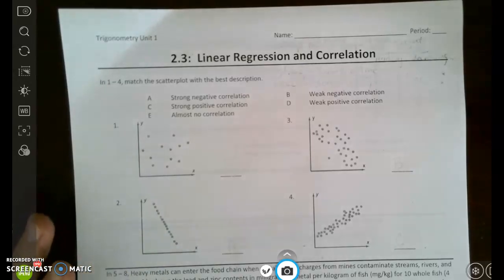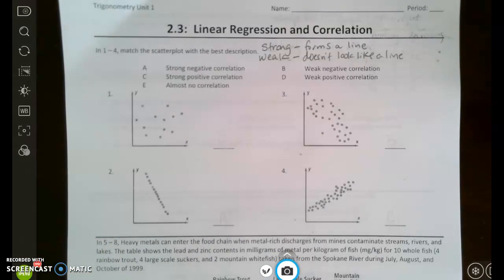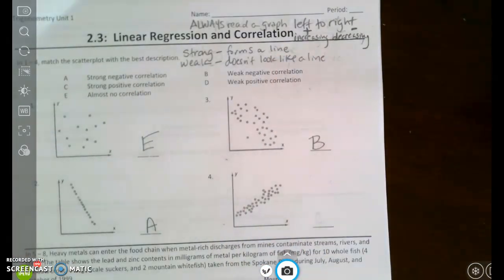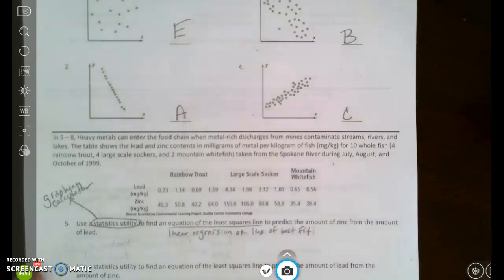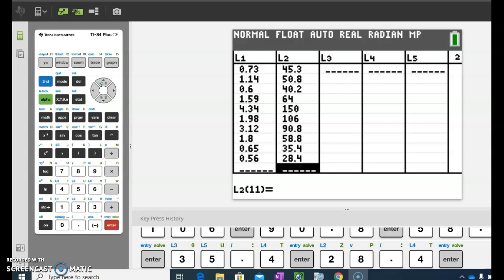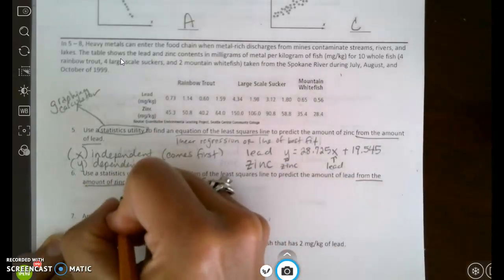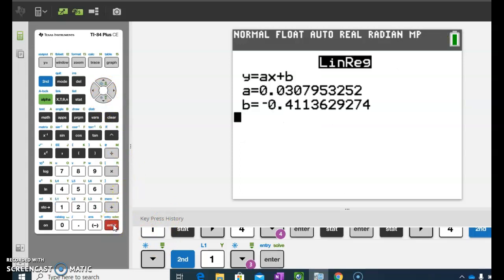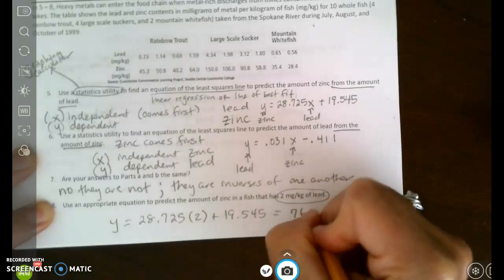Lesson 2.3 Linear Regression and Correlation Video #1